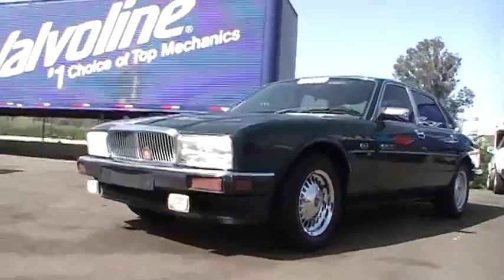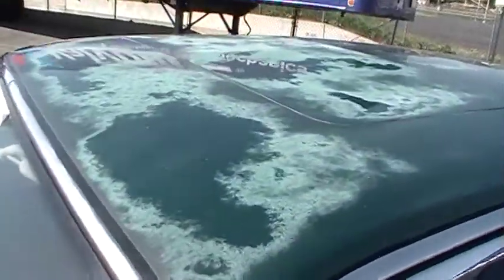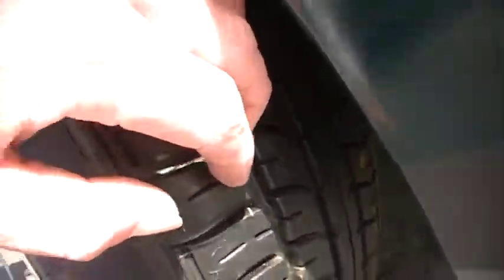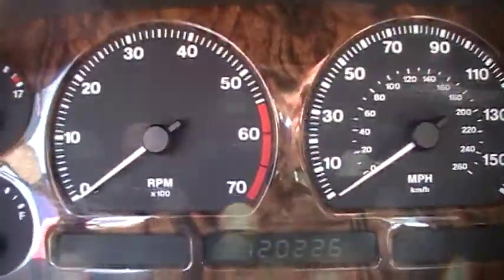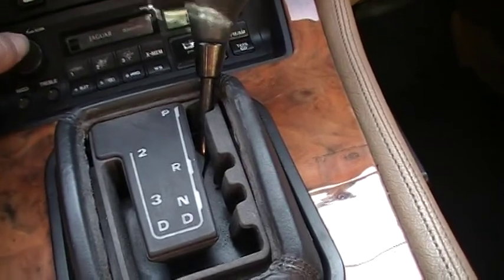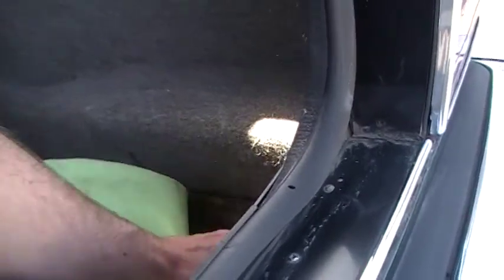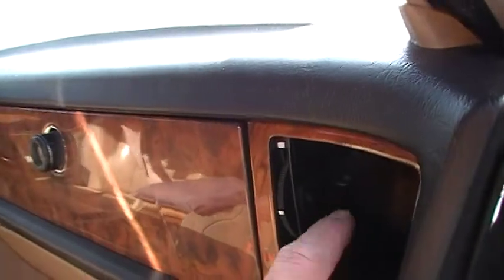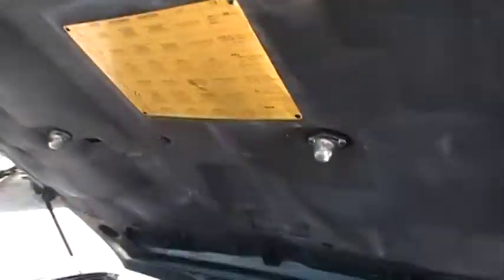1991 Jaguar Sovereign XJ6 Saloon XJ40 Sedan 4.0 Classic FOR SALE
This is a very nice 1991 Jaguar Soveriegn XJ6 Saloon it is a great car please look at the videoand call me with any questions... also make sure and subscribe to my channel i get lots of classic and EURO & collectors cars in and sell them cheap call anytime with questions Nathan Wratislaw 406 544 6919